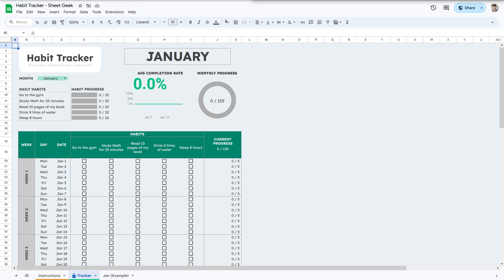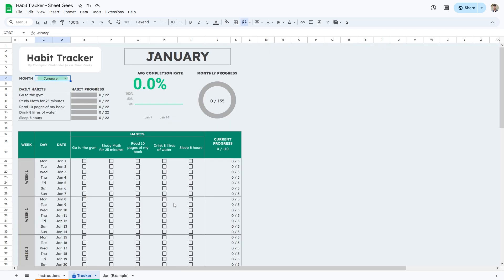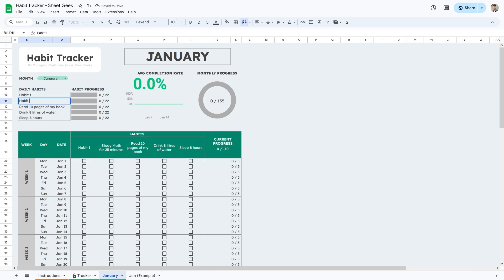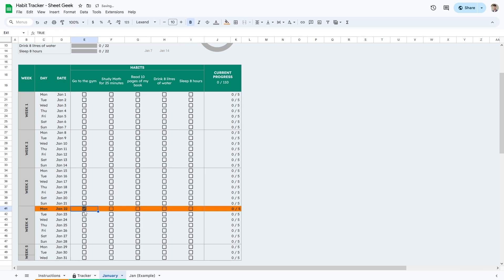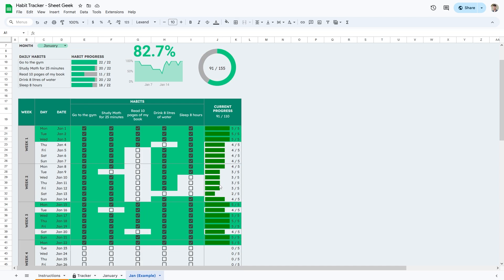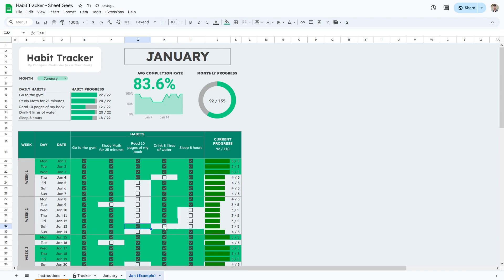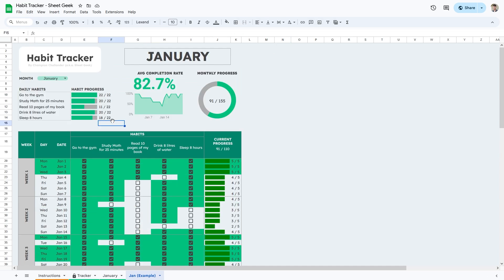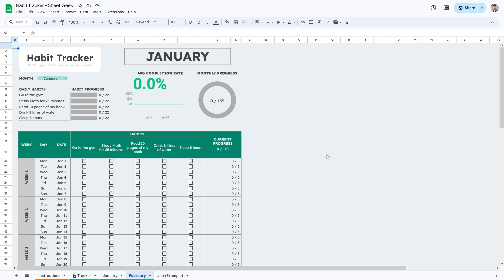How to use my Habit Tracker Spreadsheet - Google Sheets Template *UPDATED IN DESC*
How to use my Google Sheets Habit Tracker 2024 template. Good for keeping track of your habits. This is a good dashboard and is the exact strategy that helped me to stay on track with my habits last year!